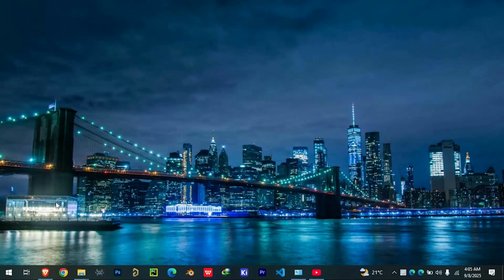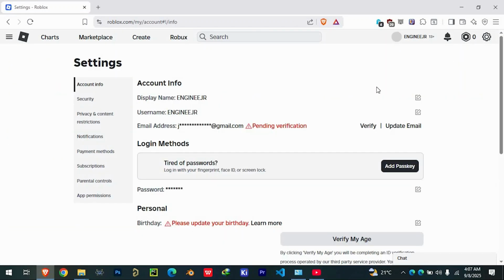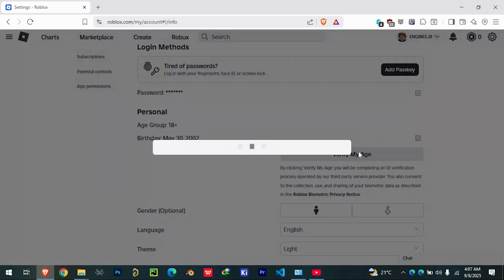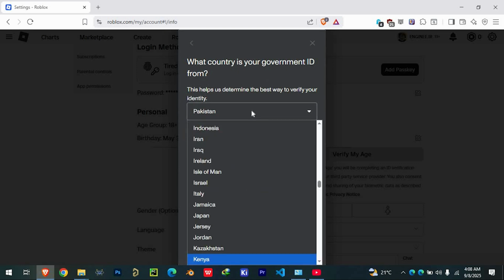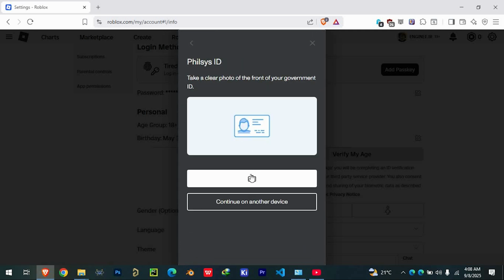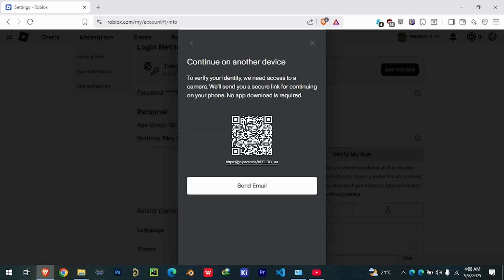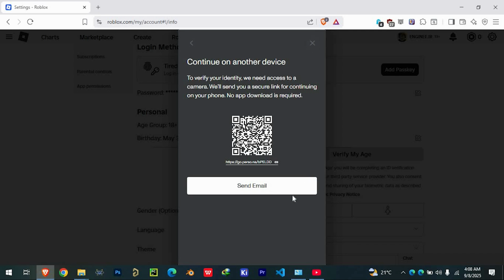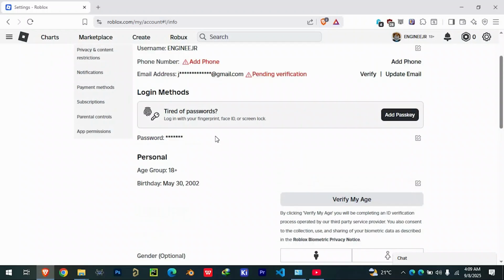How to Verify Your Age on Roblox with National ID (Step-by-Step 2025 Guide)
Want to unlock all Roblox features that require age verification? This 2025 step-by-step guide shows you exactly how to verify your age on Roblox using your national ID safely and quickly, so you can enjoy voice chat and other age-restricted features.